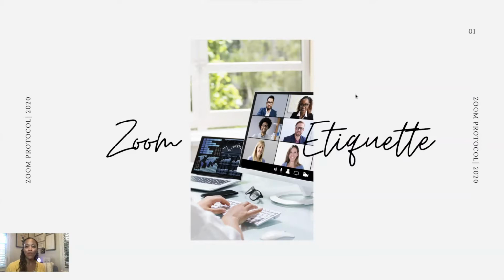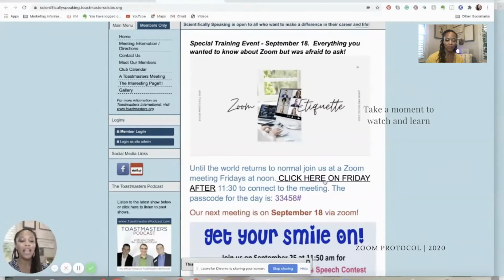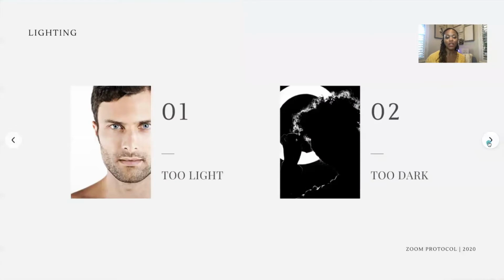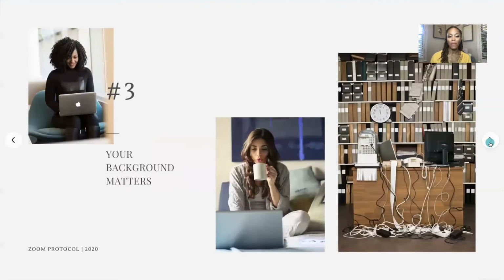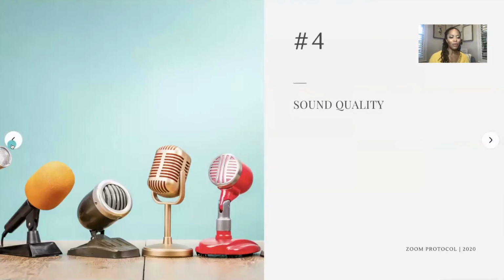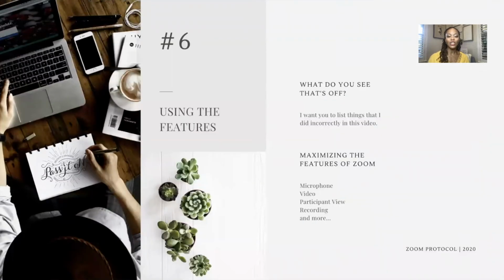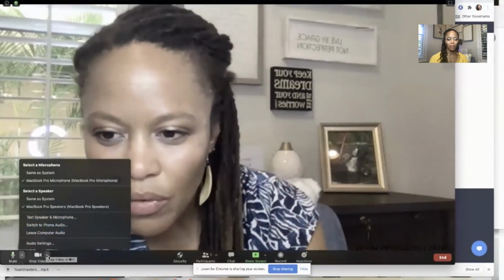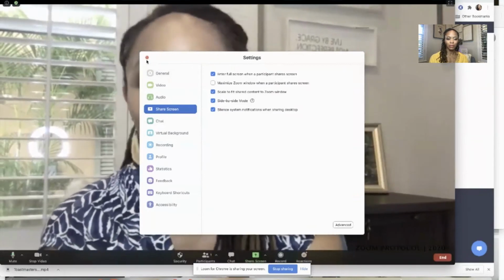Zoom Etiquette for Toastmasters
This is a video I created for my Toastmasters group in Jupiter Florida.  Our club name is "Scripts."  I thought I would post as these tips are applicable to anyone using zoom these days.